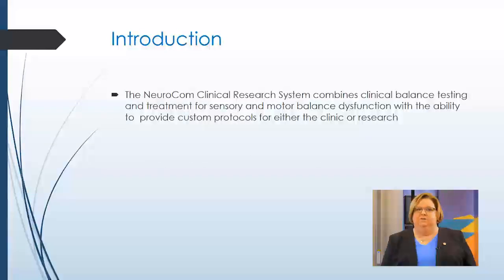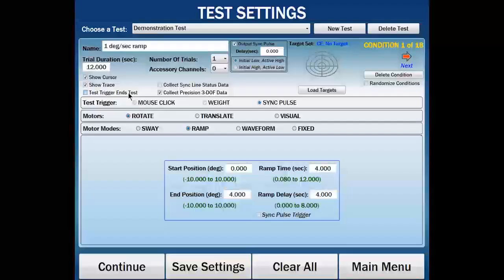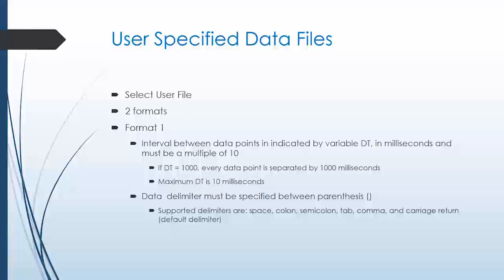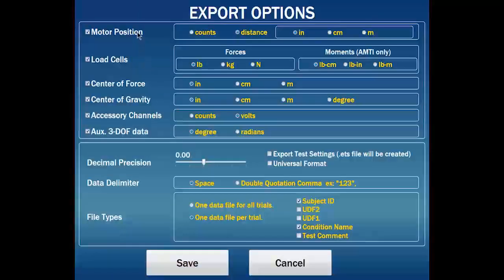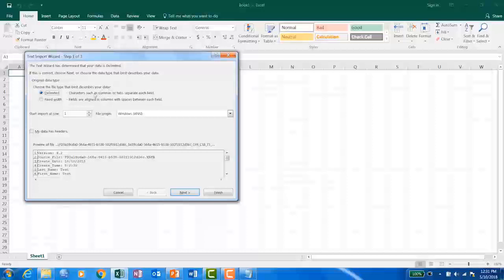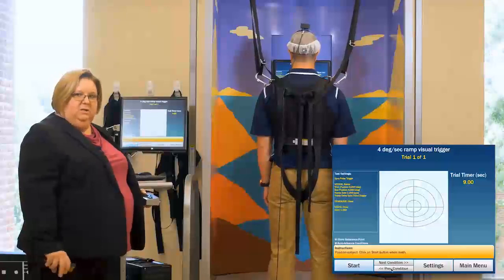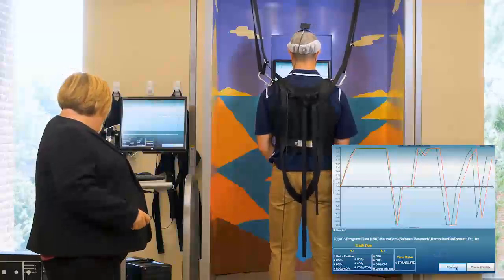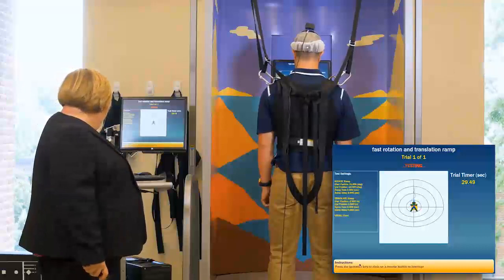025282 Rev A Demonstration Video NeuroCom CRS